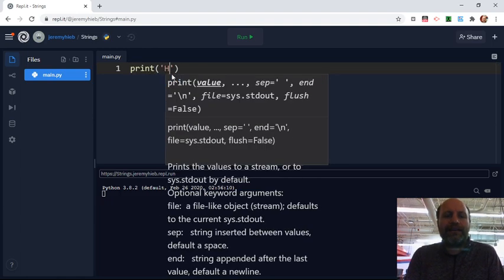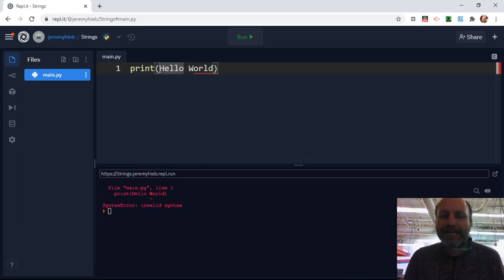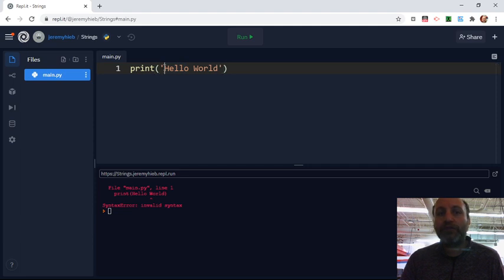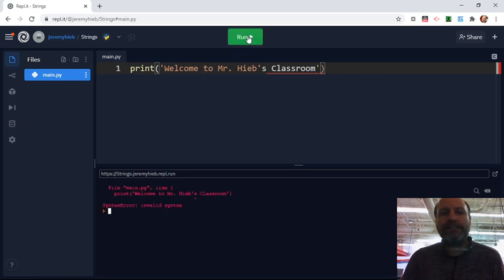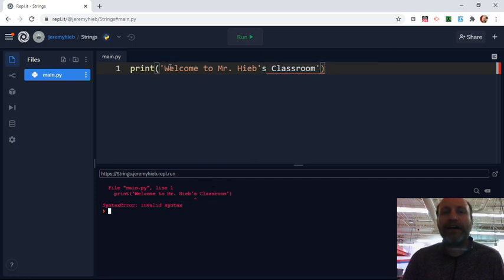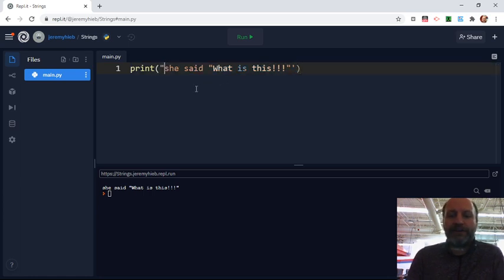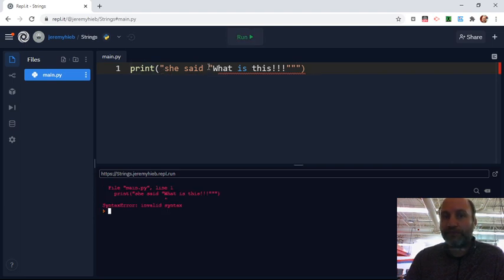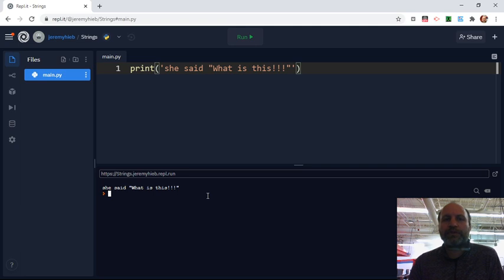Using Strings in Python